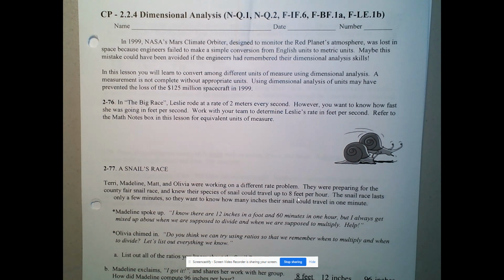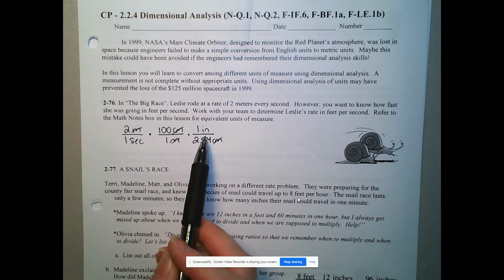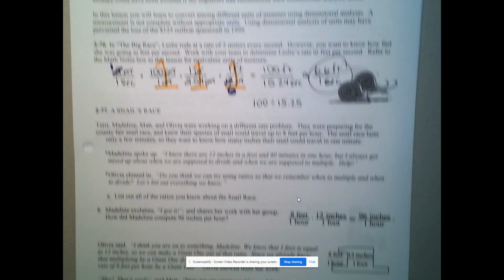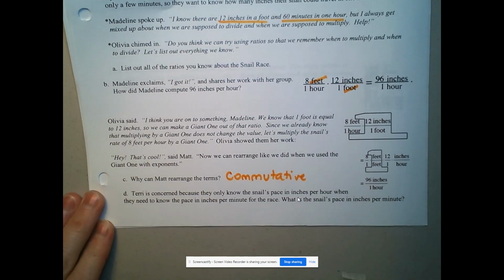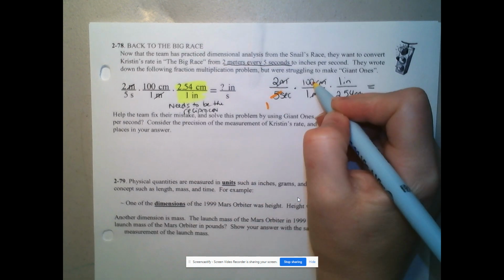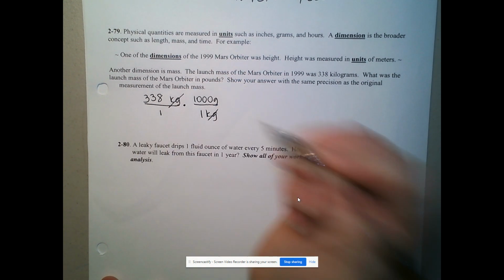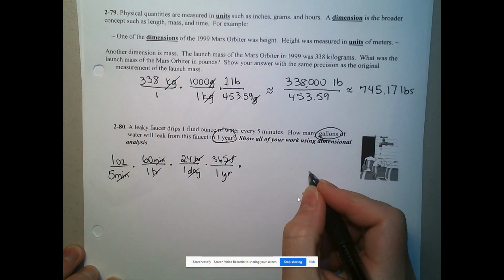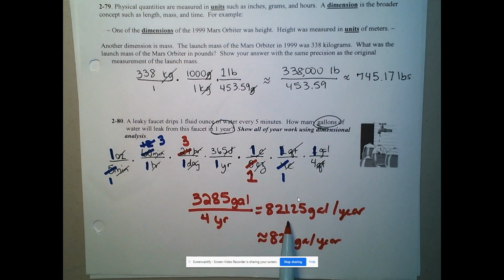2.2.4 - Dimensional Analysis